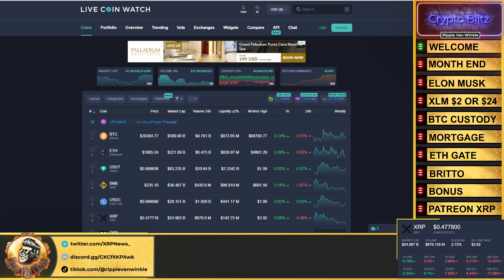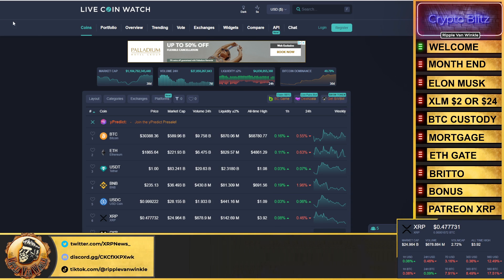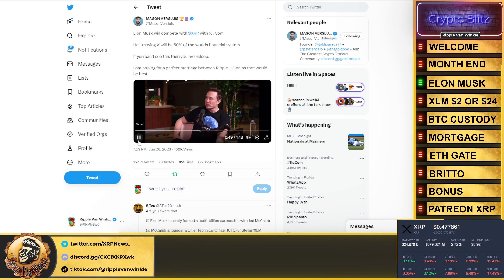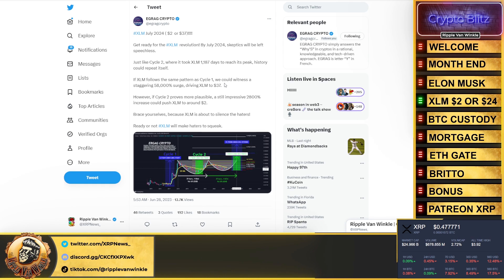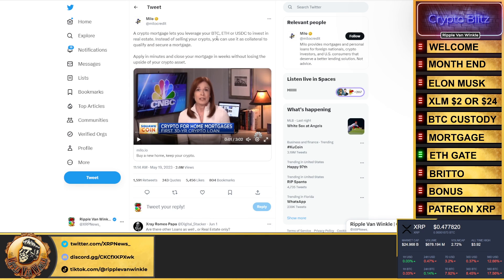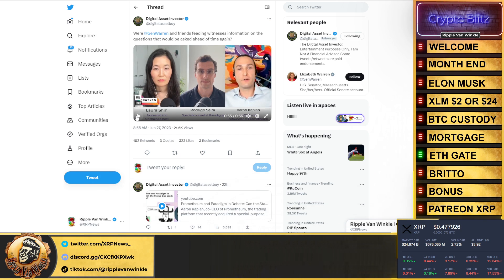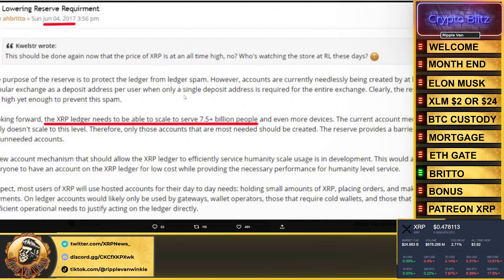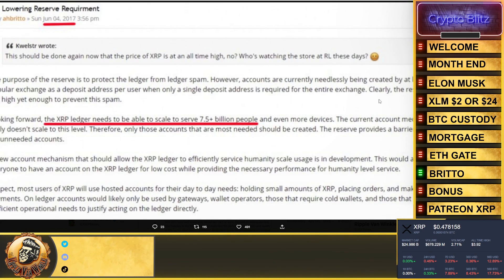Ripple XRP News - MASSIVE STATEMENT FROM ARTHUR BRITTO! XRPL NEEDS TO SCALE FOR 7.5 BILLION PEOPLE!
✅Buy Your Lux Lions Generation 2 Pride Tier Here - 30% Bak In XRP Every Month